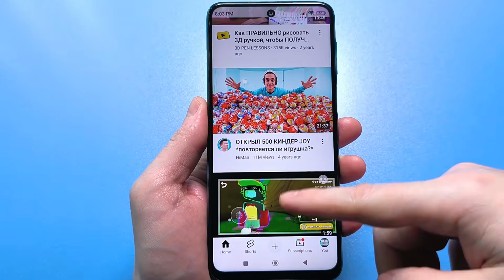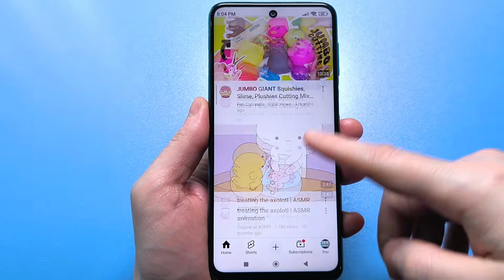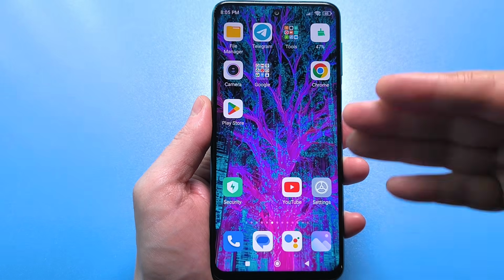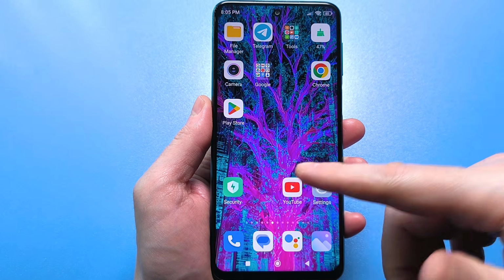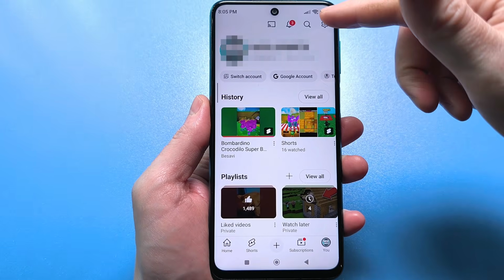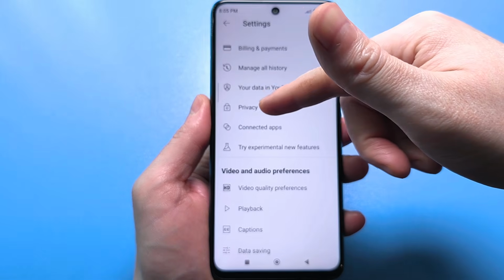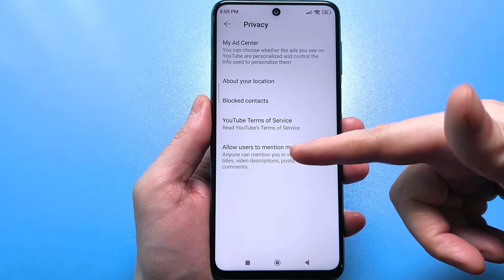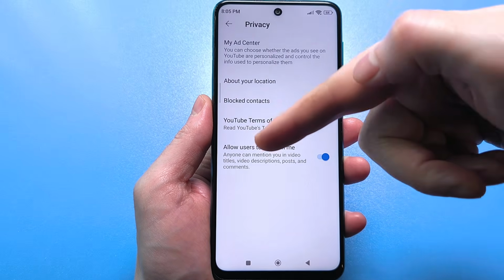Everyone Who Watches YouTube, Turn This Off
A video about YouTube account settings that you need to  turn off right now!